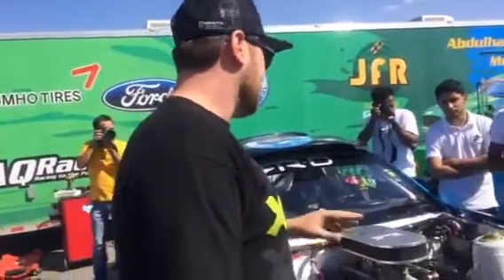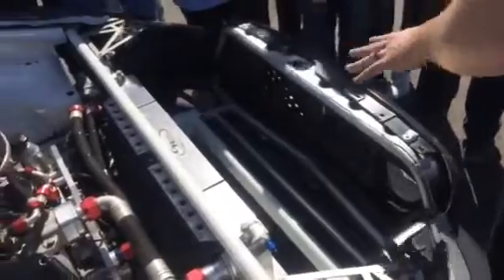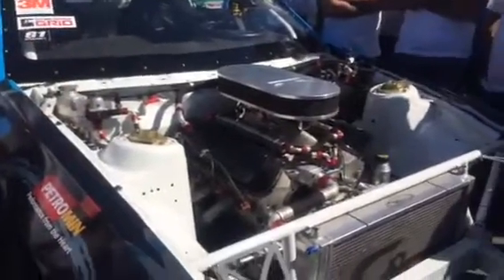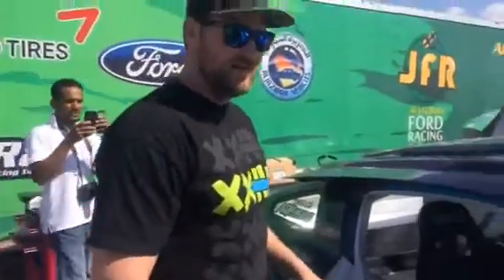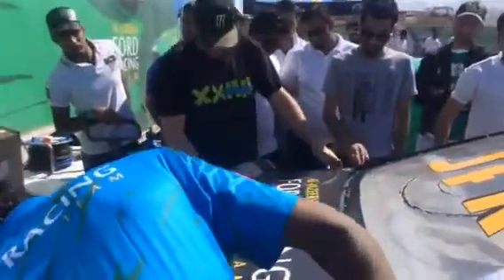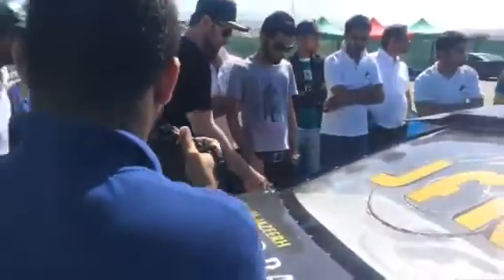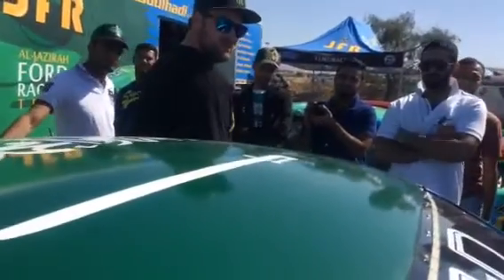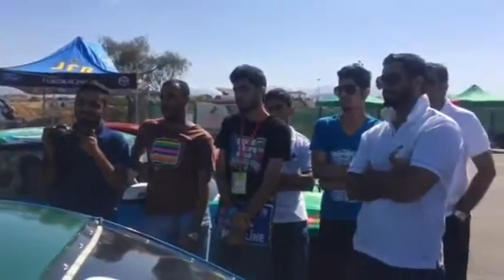Von gittin jr with Muscatstangs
Mustang
Jazeera